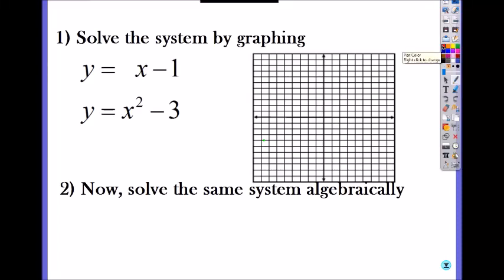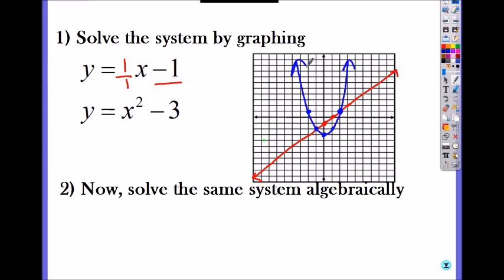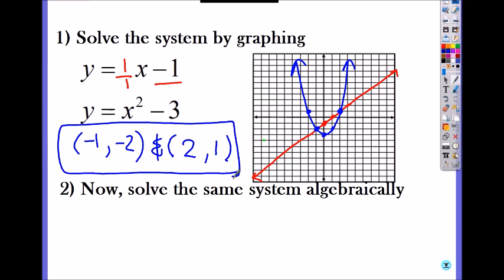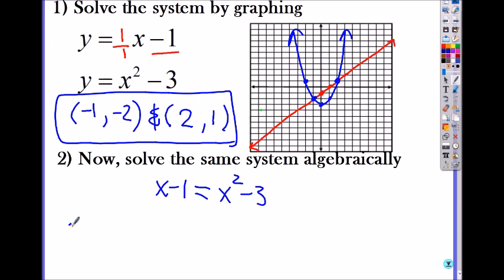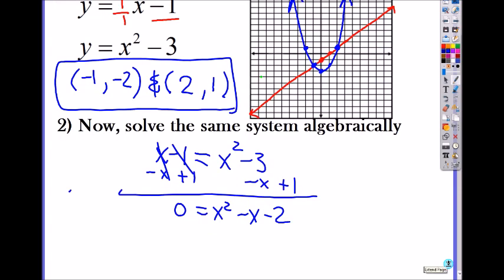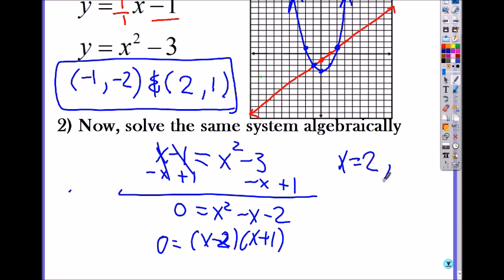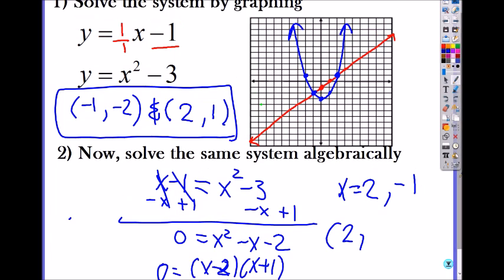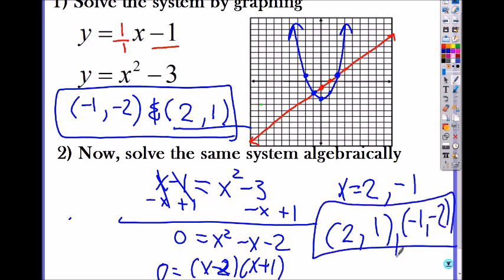Solving system of Equations of Linear and Quadratic functions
Solving system of Equations of Linear and Quadratic functions by graphing and algebraically.